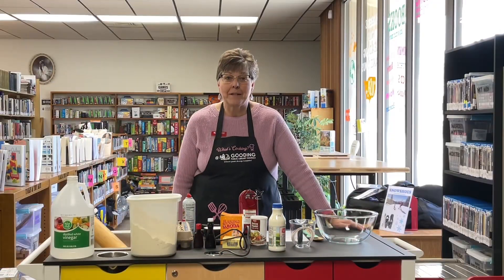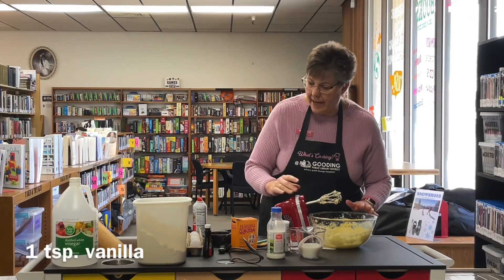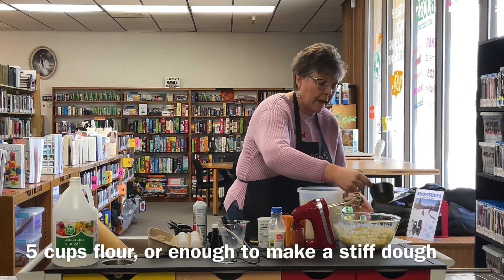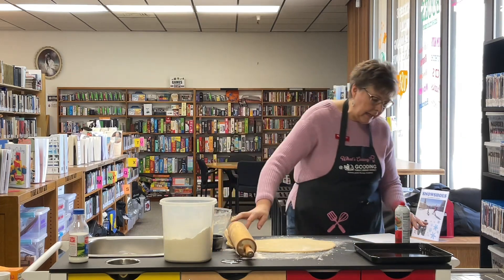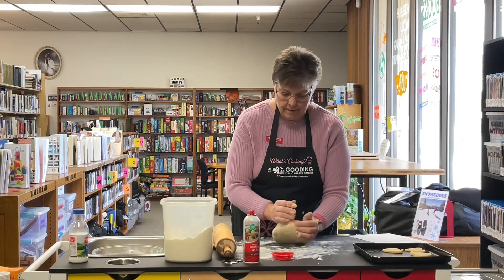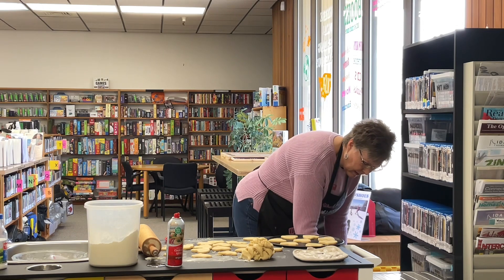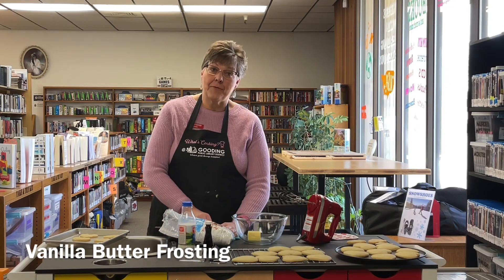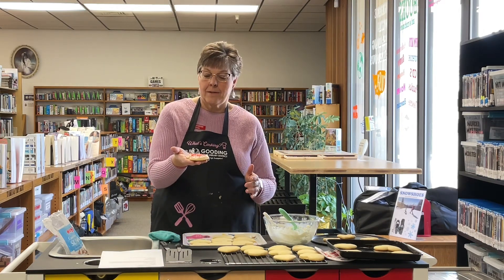Excellent Roll-out Sugar Cookies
¾ Tbsp. vinegar + milk to measure ¾ cup
2 c. sugar
1 cup butter
2 eggs
1 tsp. vanilla
½ tsp. almond extract
1 tsp. soda
2 tsp. baking powder
5 c. flour, or a stiff dough

Mix vinegar into milk. Let it set for 5 minutes. Cream sugar, butter, and eggs.  Add vanilla and almond extract.  Stir soda into milk and add to mixture.  Add flour and baking powder.  Stir enough flour in to make a very stiff batter.  Flour board and knead small portions and roll out to about ¼ inch thick.  Cut into shapes.  Bake on sheets ¼ inch apart at 350 for about 5 to 7 minutes.  You want them to be light and soft. Allow to cool slightly on the pan before removing to a rack.
Frost.

Vanilla Butter Frosting
3 c. powdered sugar
1/3 c. butter, softened
1 ½ tsp. vanilla
2 Tbsp. milk
Beat all ingredients together until smooth with a mixer.